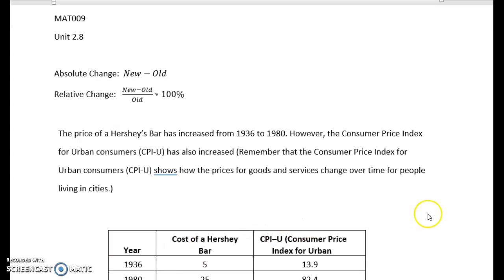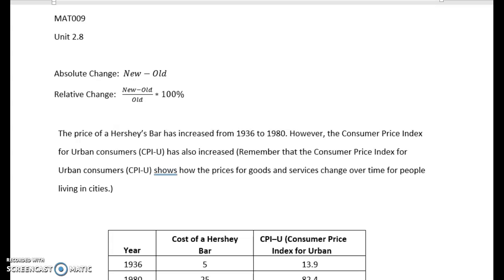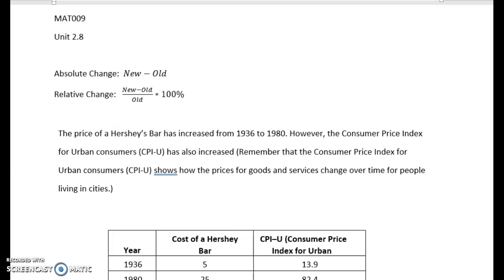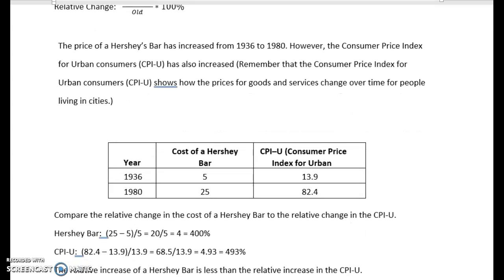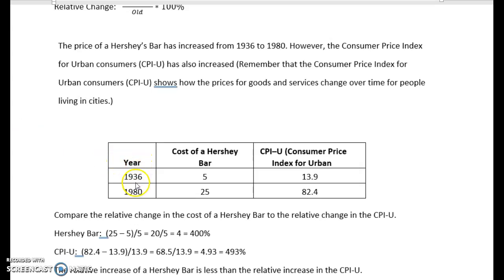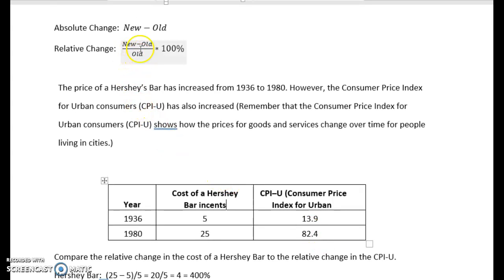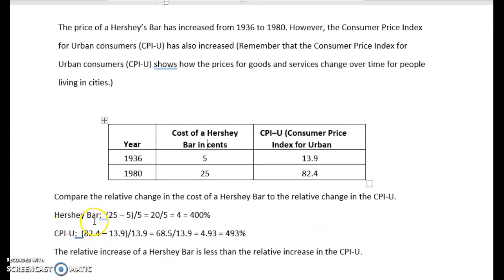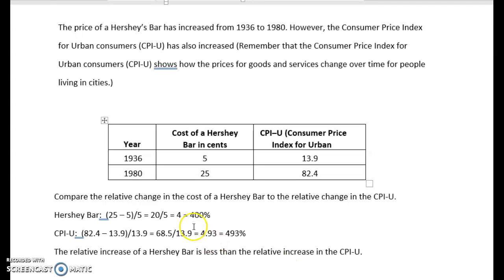QW Unit 2.8